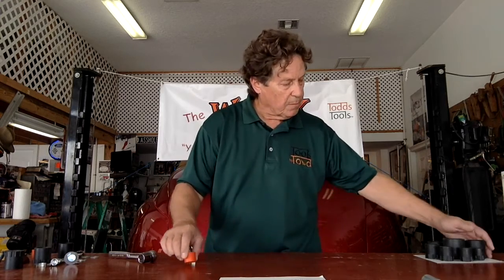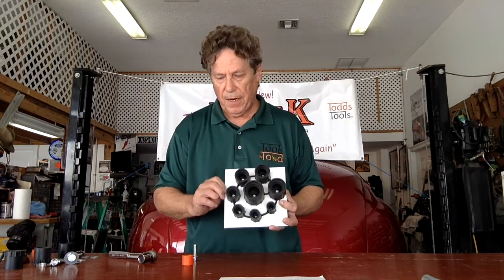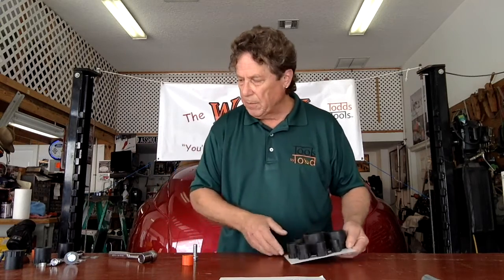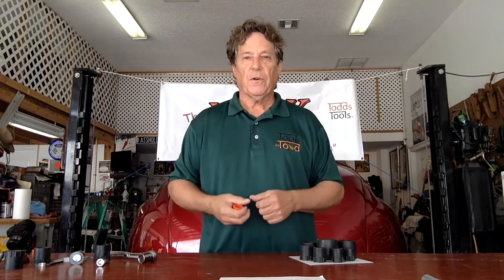The WANK tool - The Idea Behind the Washer and Nut Keeper.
The WANK Tool is a flexible socket set that holds washers and nuts to start fasteners in hard to reach places